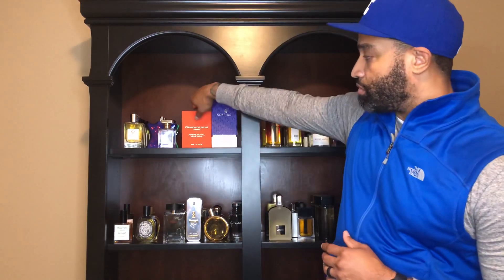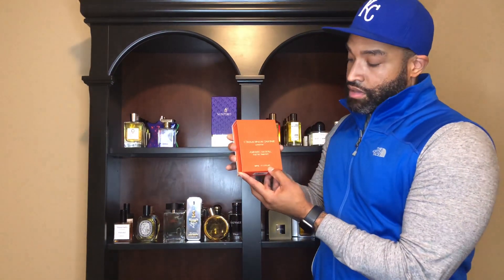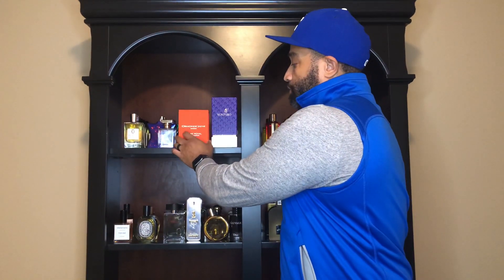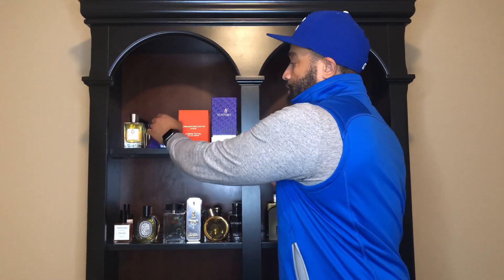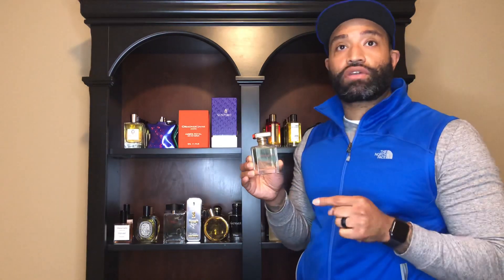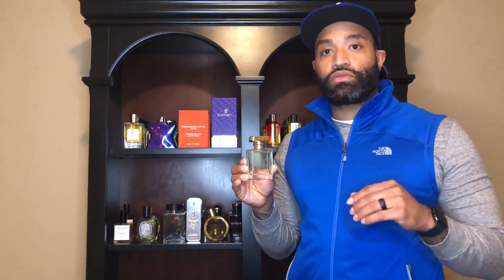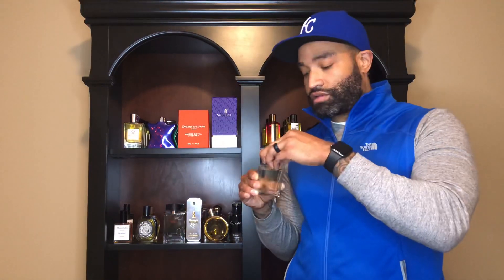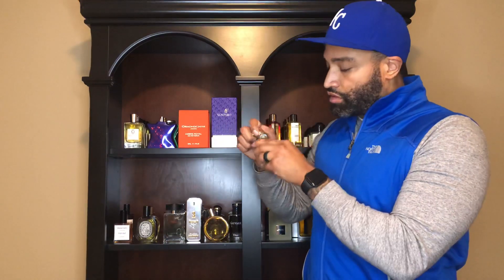Ormande Jayne Ambre Royal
Quick review on a classy beautiful scent.